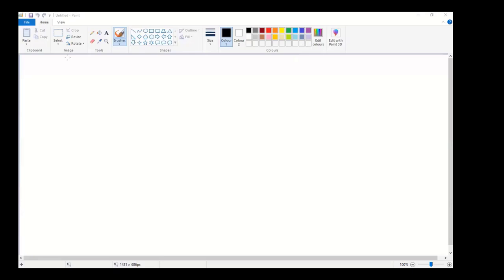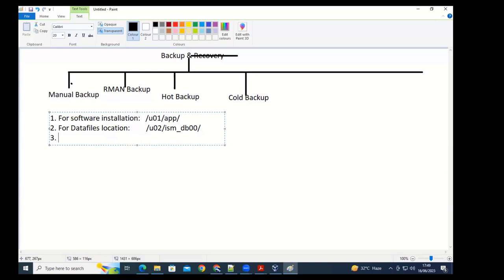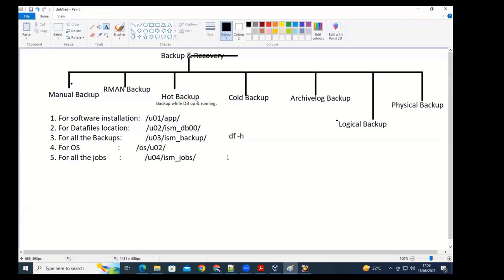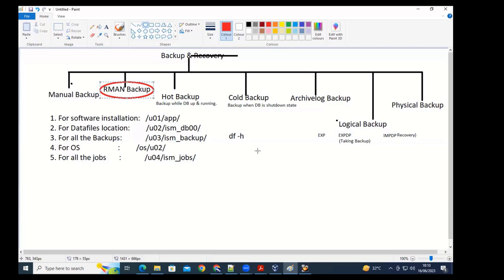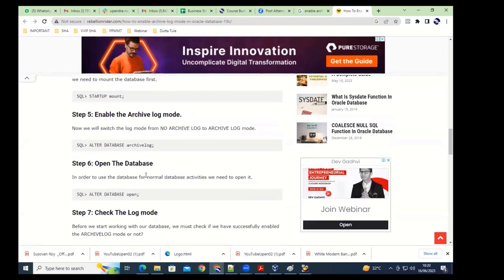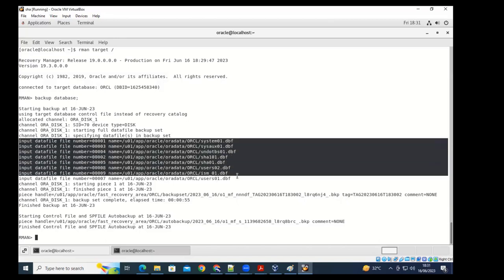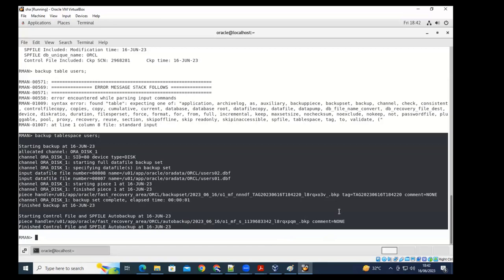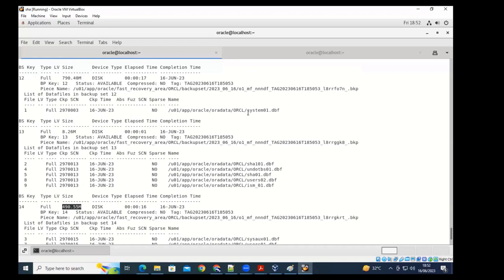Backup Introduction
Physical Backup
Logical Backup
Cold Backup
Hot Backup
Manual Backup
# Impdp